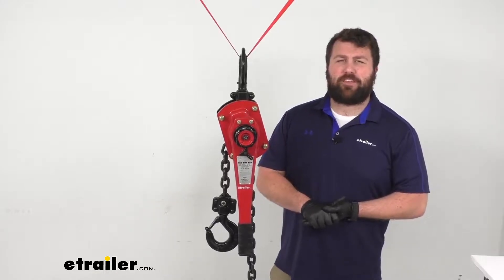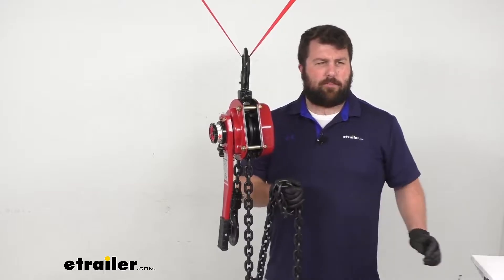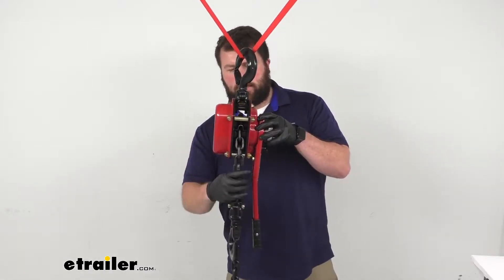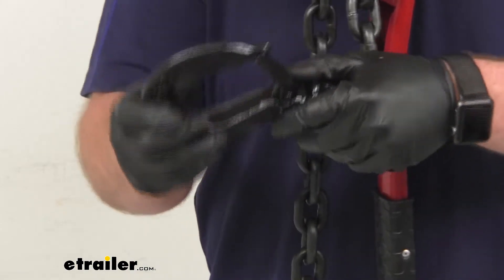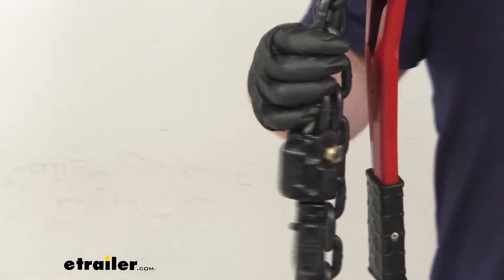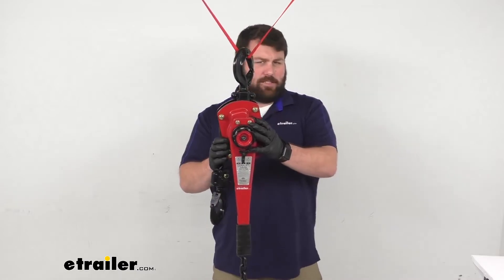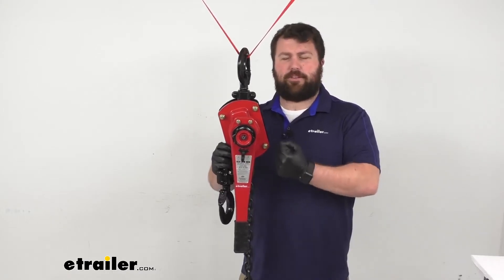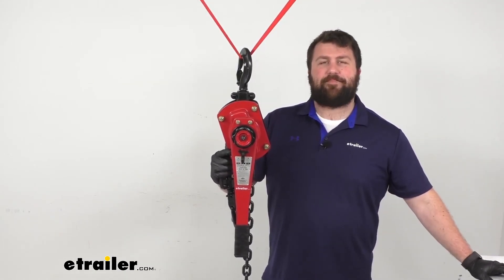etrailer | Breaking Down the Durabilt Lever Hoist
Click for more info and reviews of this Durabilt Car Tie Down Straps:

Hi there, I'm Michael with etrailer.com. Today, we're gonna take a quick look at this Durabilt three ton lever hoist. This hoist is gonna make it much easier for you to lift and move your heavy loads into and out of your truck or trailer. This does have a nice durable steel frame that is going to hold up really well. It's also got this grade 80 heat treated alloy steel chain. That is also going to be very durable for you.

It's going to give you that high weight capacity, which is right at 6,613 pounds, or about three tons you're going to get 15 feet of this chain. So you'll be able to lift the loads up to 15 feet in the air. So lots of opportunity here to lift any of that heavy cargo or similar items up out of your truck or trailer. Now this does have this roller guide system that's going to allow you to pull on the chain from several different directions got multi-positioning lifting available to it. So you're not gonna have to be straight down.

It's going to work really well for you. The hooks here, we've got one up at the top and one on the end of our chain, these hooks are going to be very durable. They also swivel so they're 360 degrees, so you can easily get them hooked on in the orientation that you need to. Our throat opening here it's right at about an inch and a half, once we have it open. So we'll be able to fit up to about an inch and a half through there.

And then these hooks are designed to slowly bend if they are overloaded. So rather than just giving out altogether, you'll be able to see them kind of bending under the strain. If you have more weight on there than you should. So a really nice option there with those hooks and then our lever here is going to allow us to very easily bring in our hook, our load, or let it out depending on the orientation that you have this in here, so pointed to the right is going to be our down. So give us a nice slow flat out of our chain it's got that built-in mechanical break that allows for the positive, low control for needing to bring it in.

Just switch it over to the left side there it will slowly pull that load up. You also have the option to do a free chaining so we can move that to the center there. And then we'll pull out on our little knob, give it a twist. Let's go on until we pull that in like so so that we're only having to lift or move that lever the amount that we need to get it lifted up in place properly. This does weigh just a little bit over 50 pounds. So it is going to be very heavy duty. It's going to take a little bit of effort to get it hooked up in place, especially if you're having to clip it overhead. This does meet the OSHA, the A-N-S-I and A-S-M-E, B30.21 and B30.10 standards, so you can trust that it is going to be very safe. That's going to do a great job for you to hold up well and do what you need it to do. So if you are looking for a lever hoist for up to 3 tons, this is going to be a great option for you. So that's going to complete our look for today.